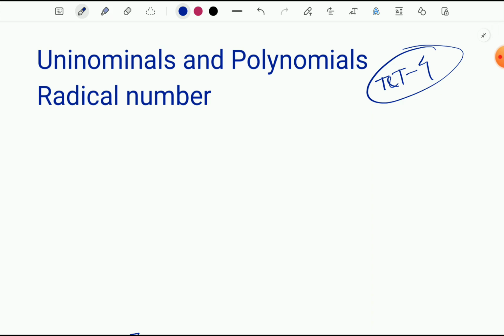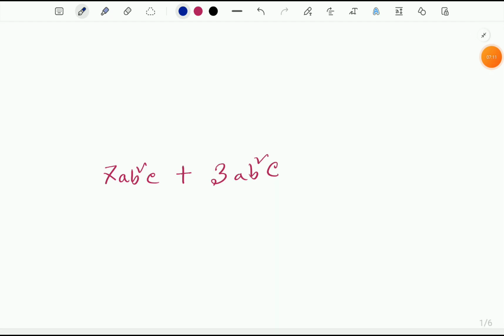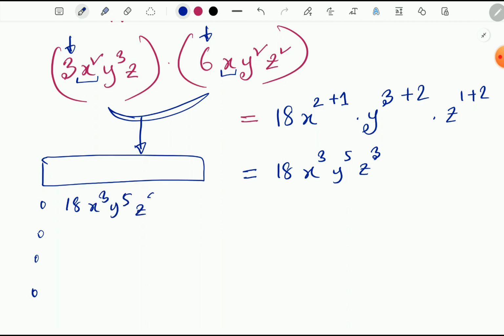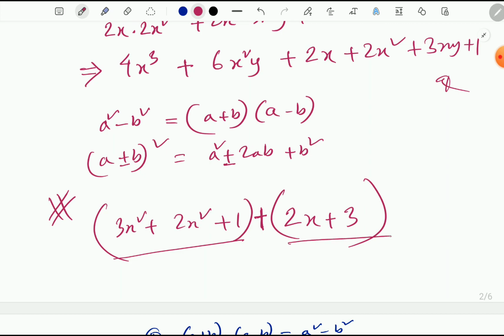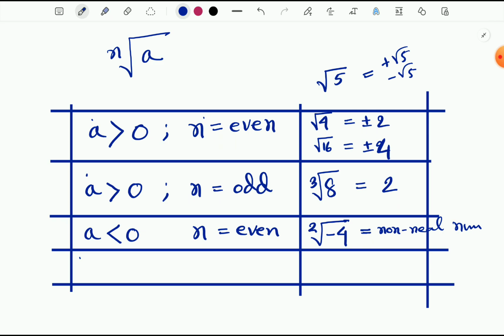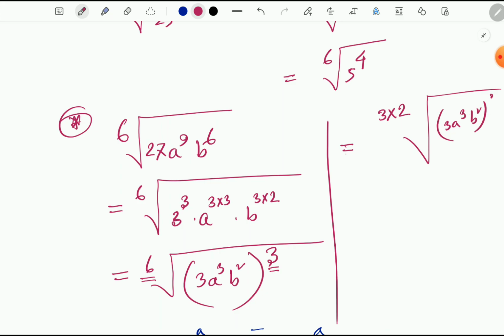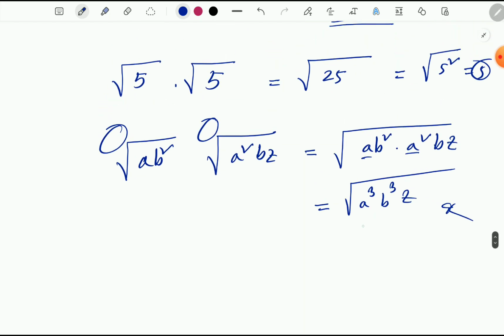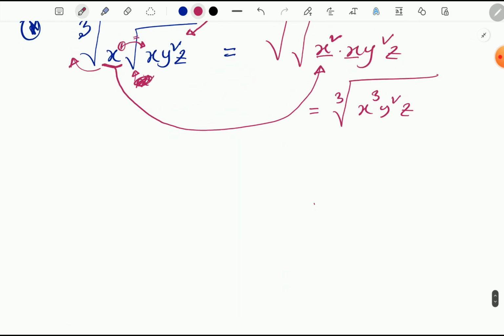Tips & Tricks 4, Unimonials, Polynomials, Radical: Master TOLC with Essential Math Concepts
Welcome to the fourth installment of our 'Tips and Tricks' series! In this episode, we'll be exploring the fascinating world of unomials and polynomials, delving into their properties and how they operate. Additionally, we've incorporated a segment on operating with radical numbers, which is crucial for excelling in your exams.

This tutorial is designed for those preparing for the TOLC-E, TOLC-I, and TOLC-F exams. While the material might seem basic, it’s perfectly tailored to help you excel in the TOLC-E and TOLC-F exams. I encourage you to practice as much as possible to prepare for your exams. Happy learning!

TOLC-E

TOLC-F